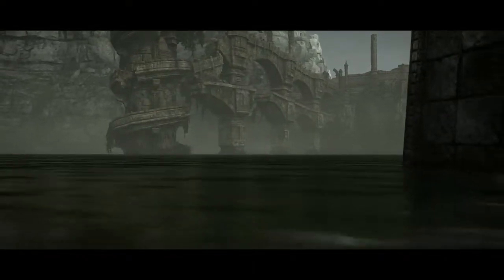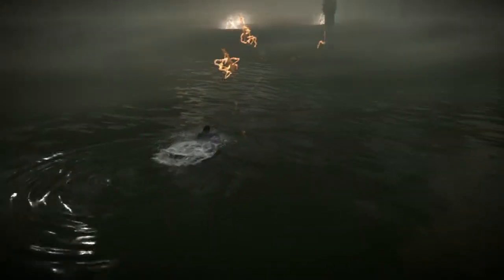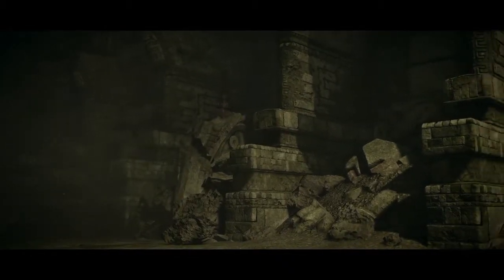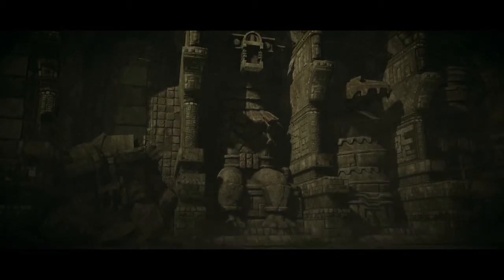GETTING CATFISHED! | Shadow of the Colossus #7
This Colossus is one of my favorites, but also one of the scariest. I hate being in dark water, especially with a giant catfish-eel swimming around. Which of us will be shocked at the end of the video? Me or Hydrus?